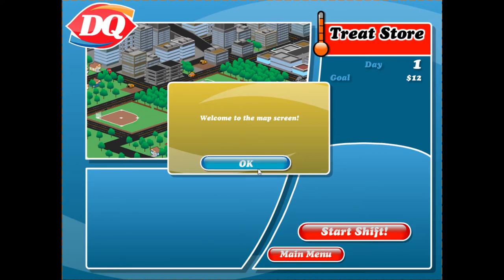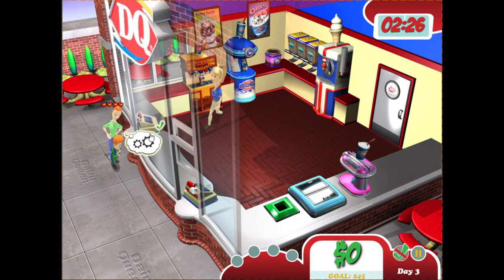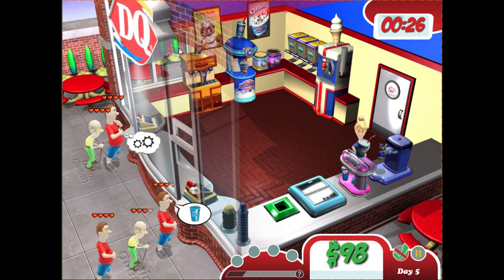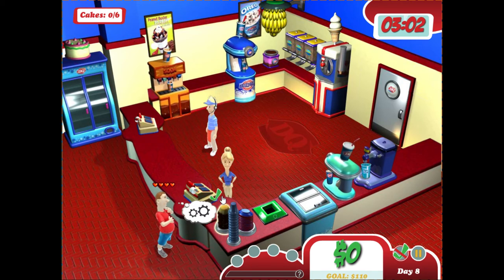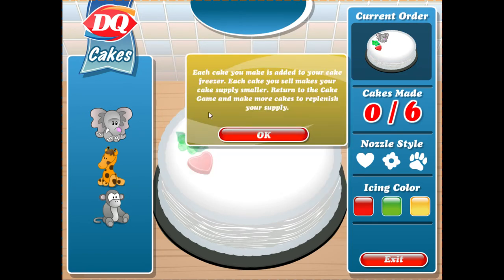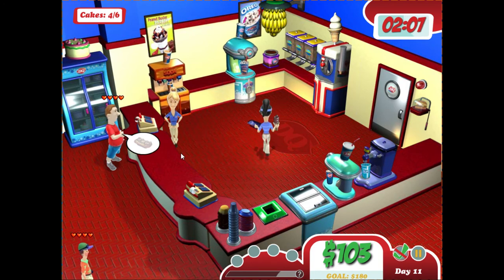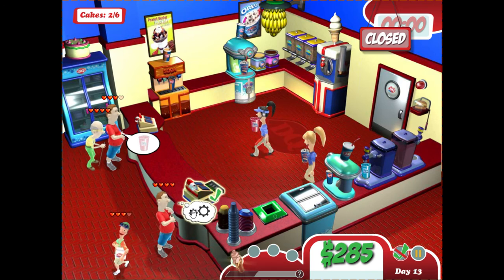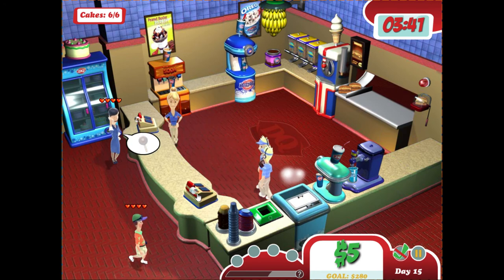Dairy Queen Tycoon part 1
Watch me play DQ Tycoon, a pc game from 2008, this is part 1! I have marked this video not made for kids as it has some occasional language.